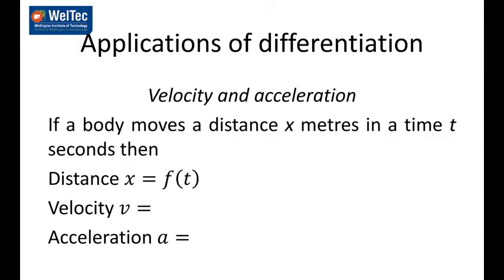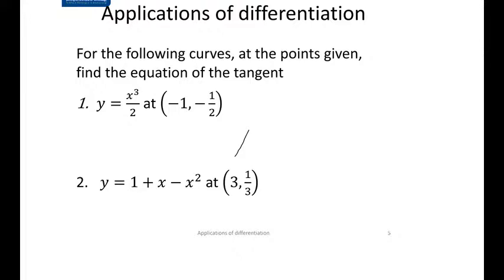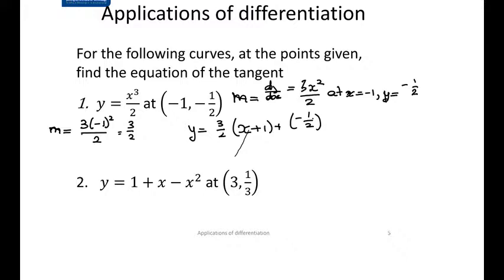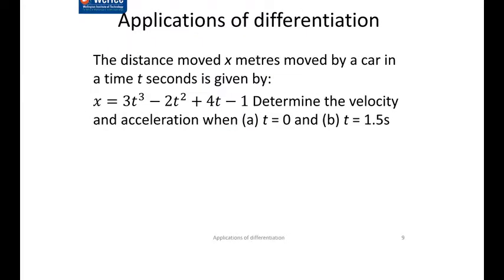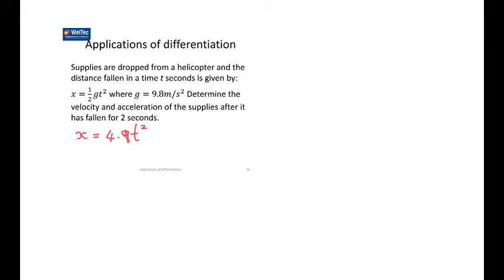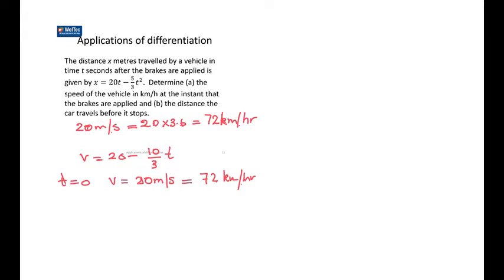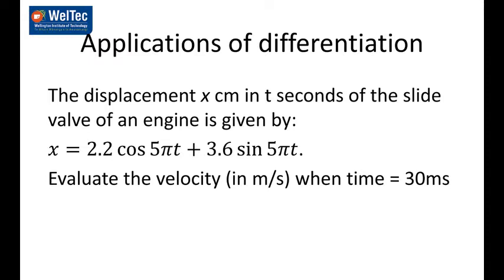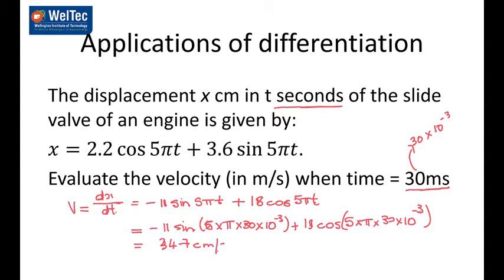DE4102 topic 9 part 1